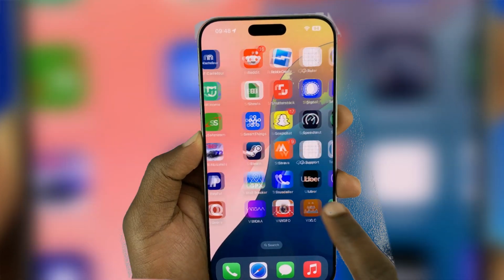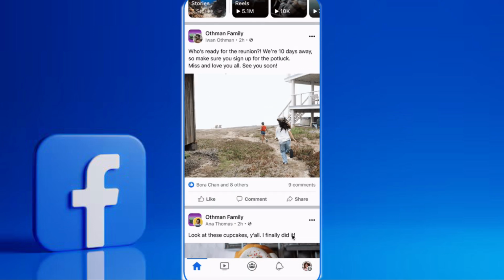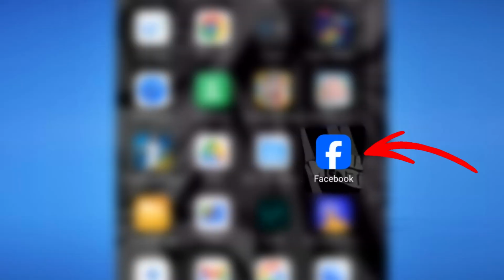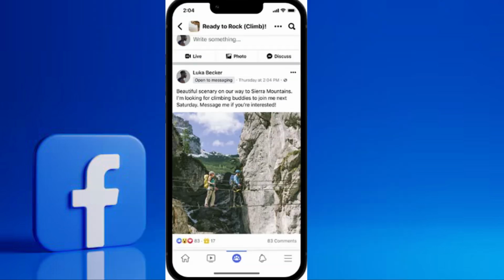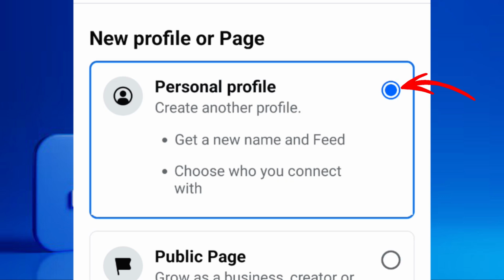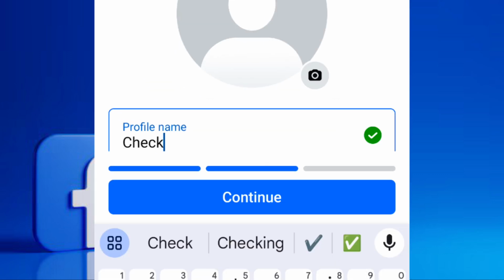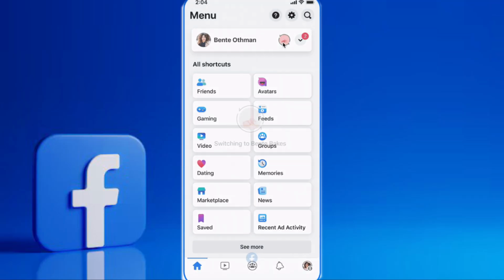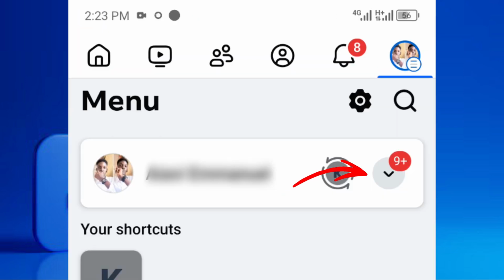How to Create Additional Facebook Profiles With the Same Email (Legally)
So, if you're ready to take advantage of this feature and streamline your Facebook experience, watch this video now!

Have you ever wanted to manage multiple Facebook profiles without the hassle of using multiple email addresses? Well, you're in luck! In this video, we'll guide you through the simple steps to create additional Facebook profiles using a single email account. We'll cover everything from creating a new Facebook profile to switching between multiple Facebook accounts seamlessly. Whether you want to separate your personal and professional life on Facebook or simply explore different interests, this tutorial will show you how to do it effectively.

How to create another profile on Facebook is a common question among social media users. This video will provide you with a clear and concise answer. We'll walk you through the process of creating a new Facebook profile and adding multiple accounts in the Facebook app. We'll also discuss some tips and tricks to manage your multiple profiles efficiently.